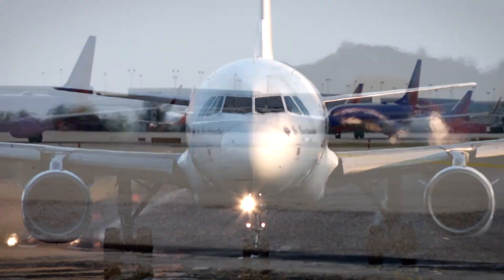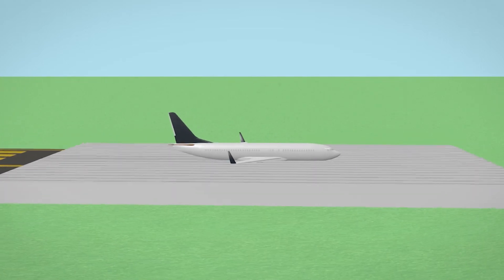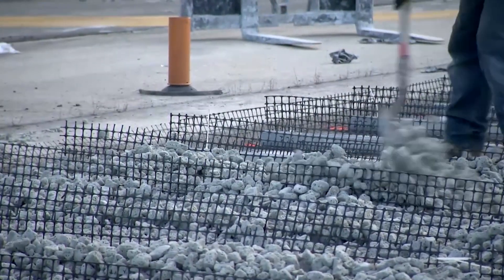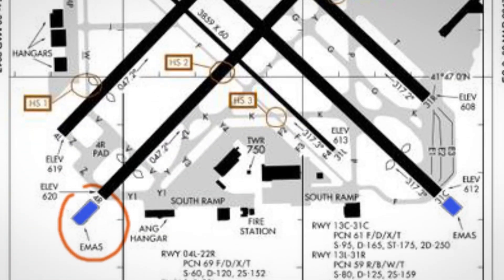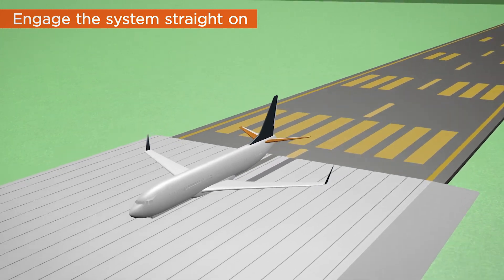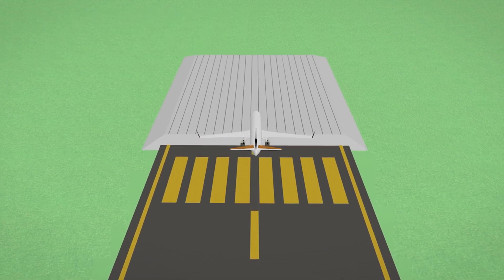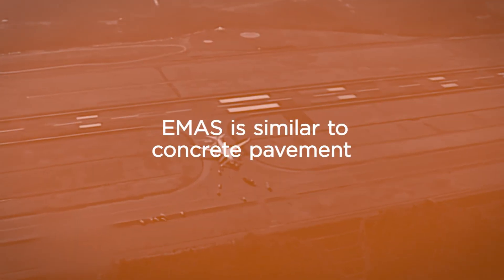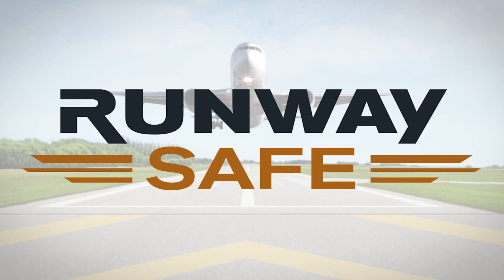Runway Safe Group - greenEMAS - for Pilots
This is a video introduction regarding Runway Safe Group greenEMAS for pilots.
Our greenEMAS is an arrestor bed built of energy-absorbing material designed to crush under the weight of the aircraft, quickly decelerating it and bringing to a safe stop - in case of an overrun.